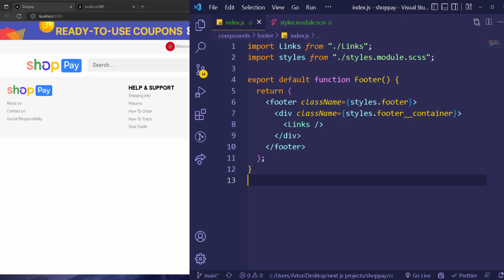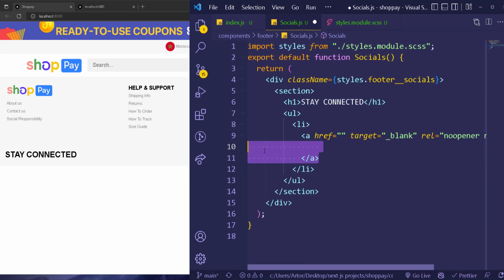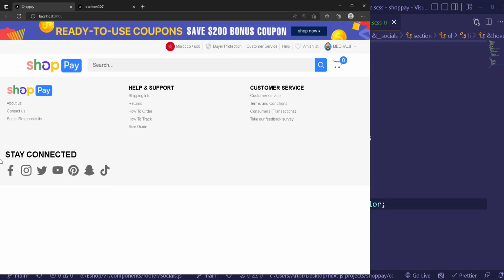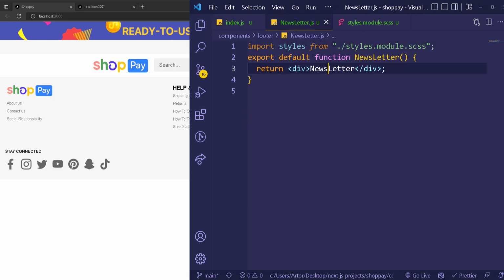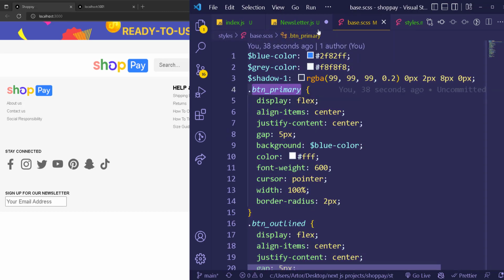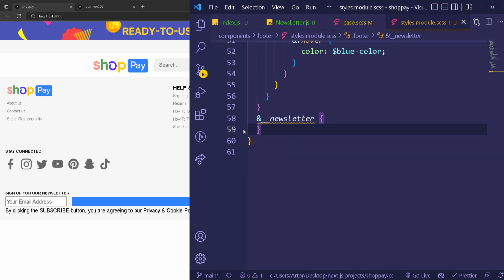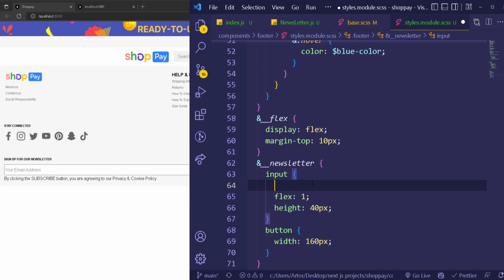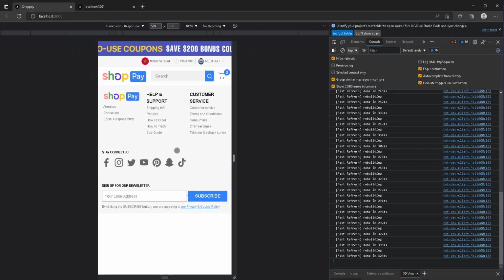#14 FOOTER COMPONENT SOCIALS - BEST ECOMMERCE WEBSITE EVER WITH REACT JS NEXT JS 2023